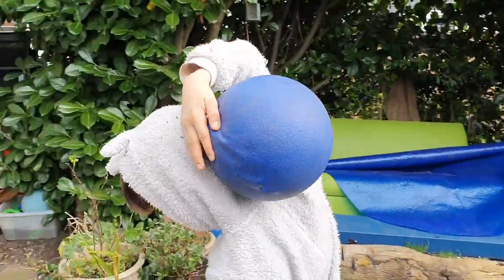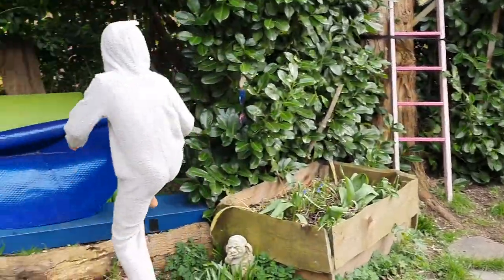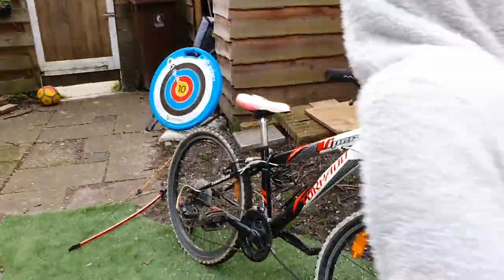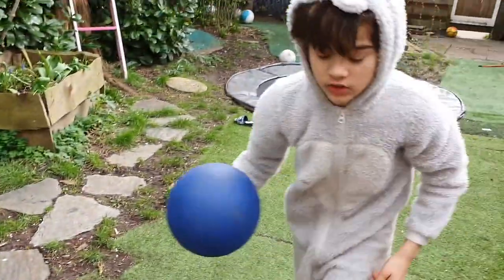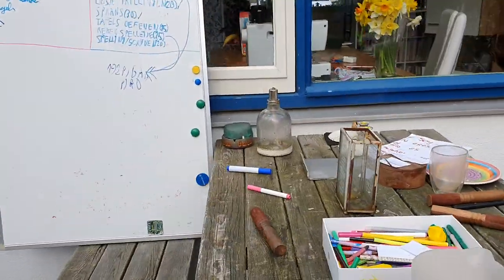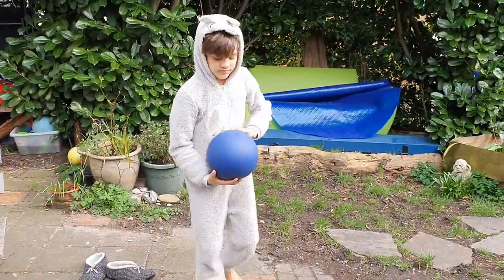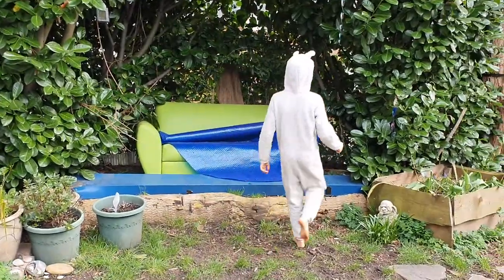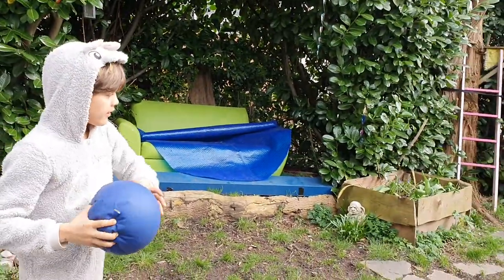Play School: Rekentuin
The sums in the 'Rekentuin'  book transformed into a game of throwing, catching and counting...